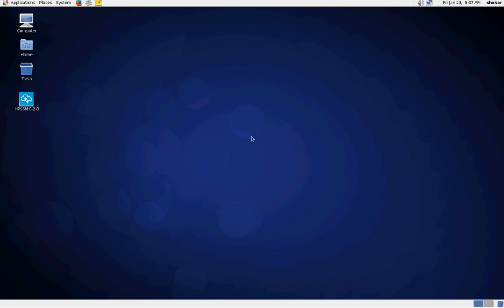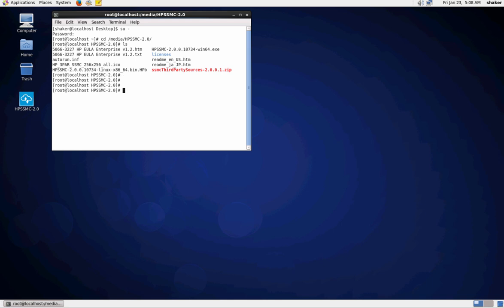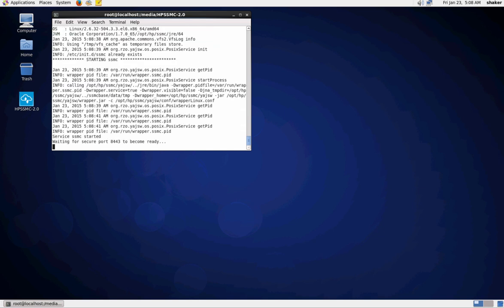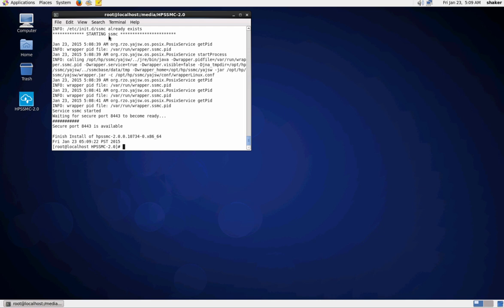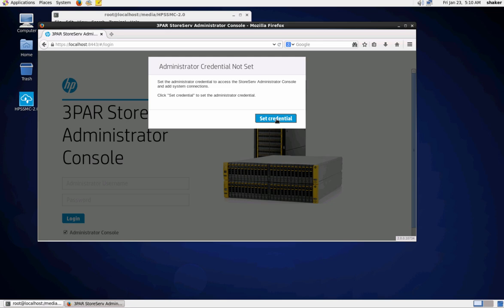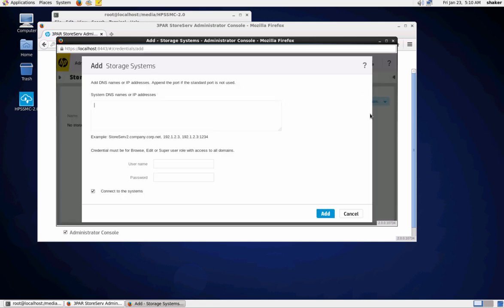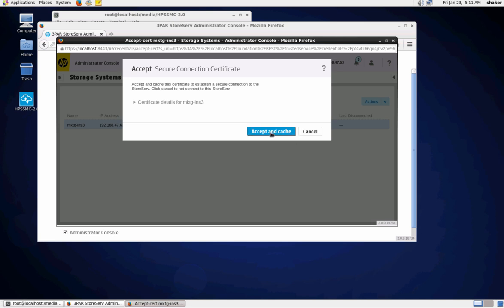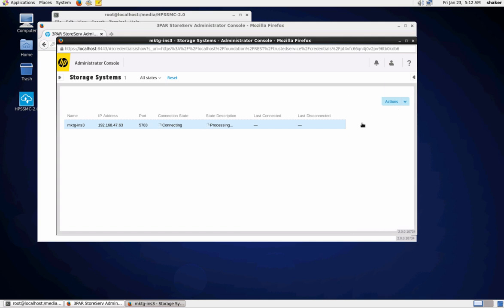HP 3PAR SSMC 2.0 Install Demonstration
In this quick demonstration, we'll install the StoreServ Management Console (SSMC) 2.0 on both Linux and Windows.